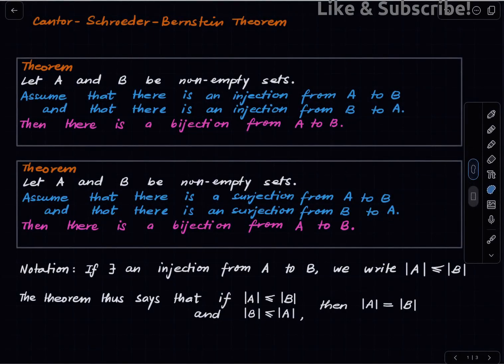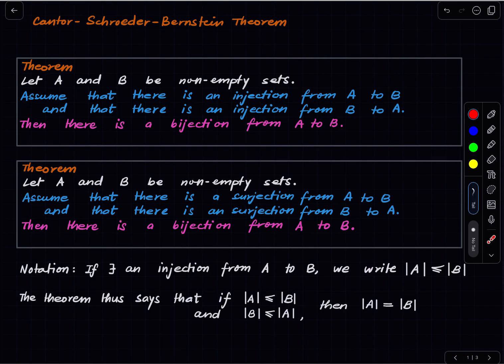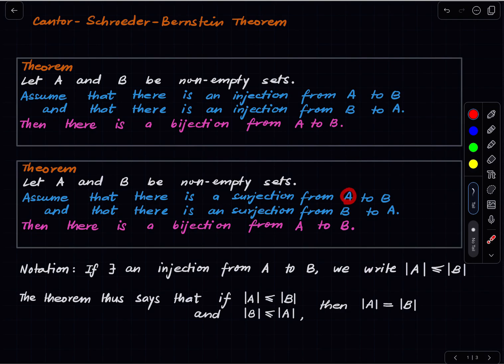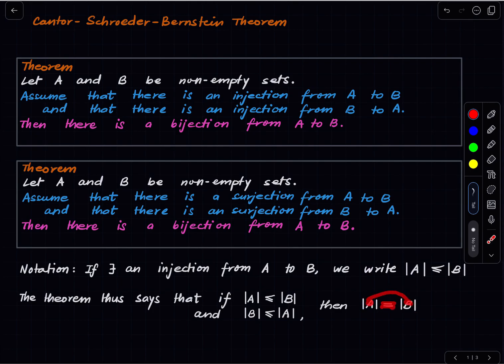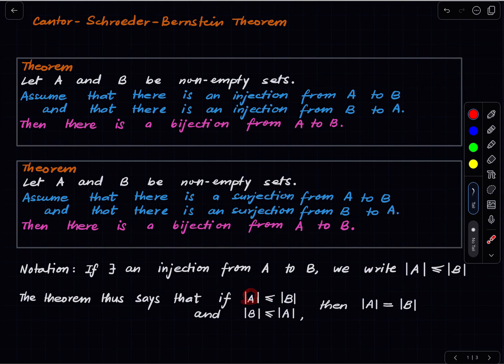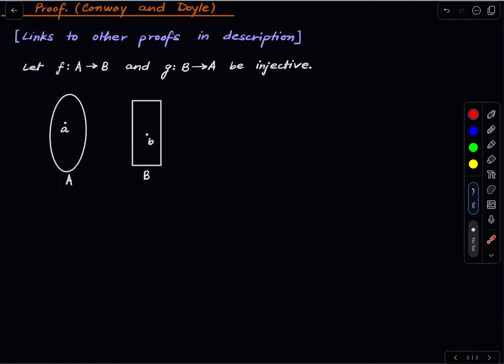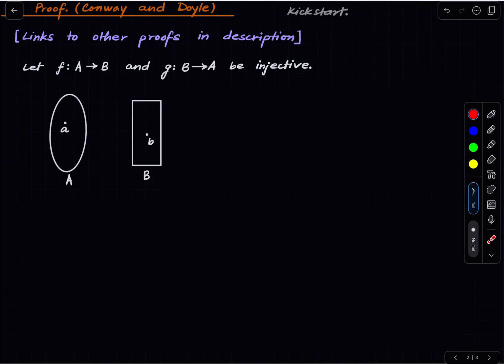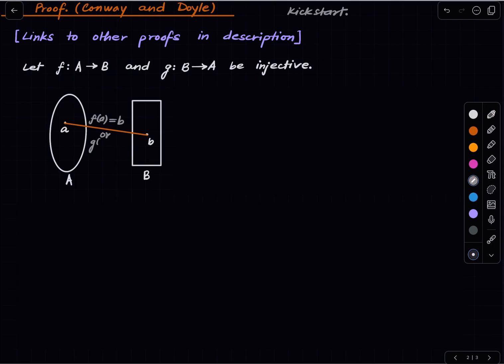Real Analysis Lecture 2.4 Cantor-Shroeder-Bernstein Theorem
00:00 The Theorem
02:52 Proof (Sketch)

Namrata Khetan
Hersh

*Thanks to other Supporters:*

Venkat Karthik Bandaru